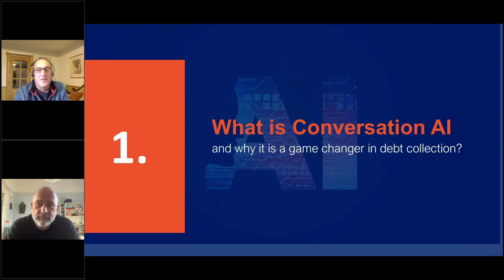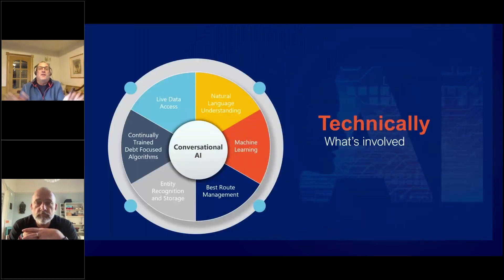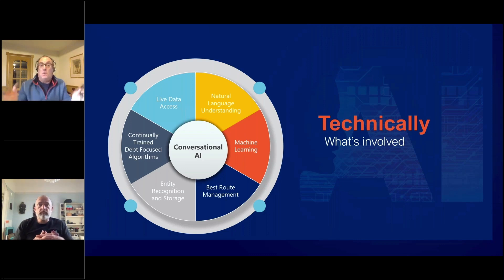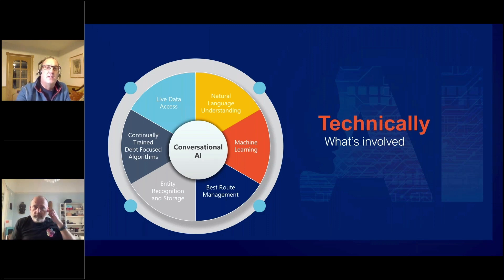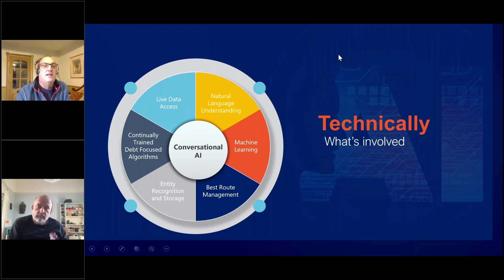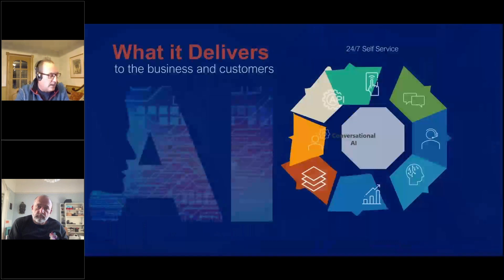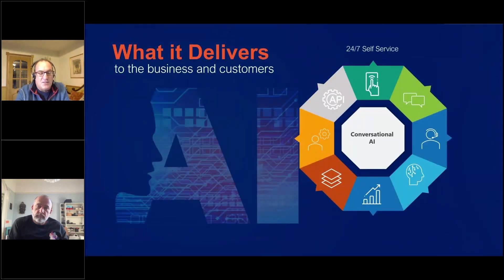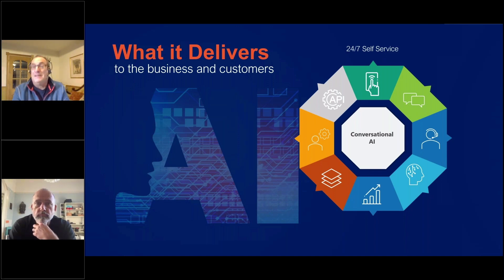How Does Conversational AI Work?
Conversational AI for customer engagement and debt collection uses collections chatbots to interact with customers in human-like language.

The AI chatbots use Natural Language Processing (NLP) to understand what a person is saying and then they generate an appropriate response to set up a two-way dialogue. The bots grow in their language understanding through Machine Learning technology.